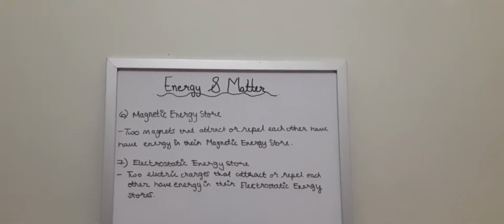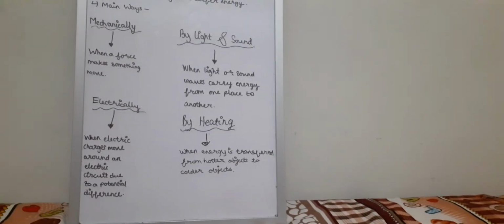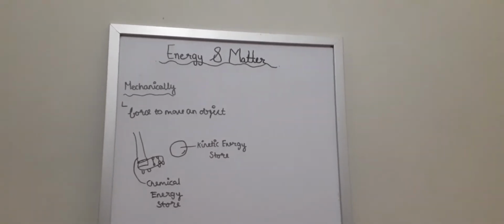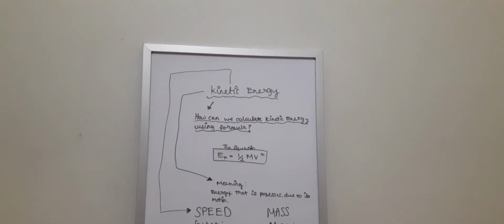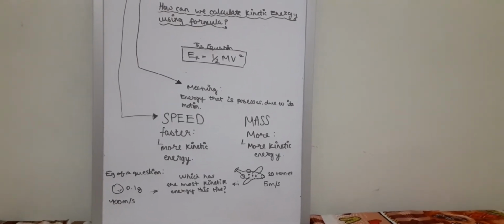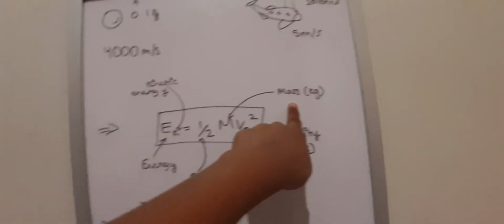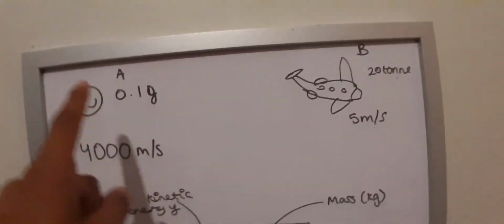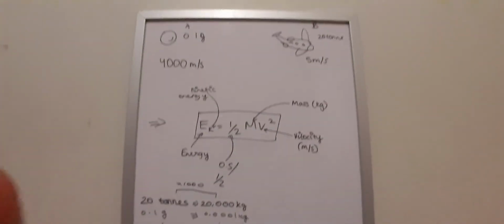GCSE Physics||Energy And Matter